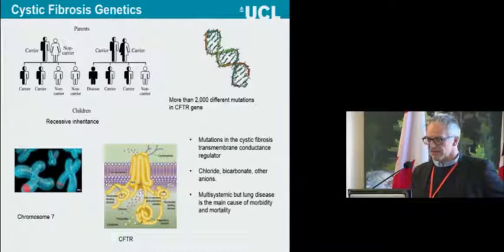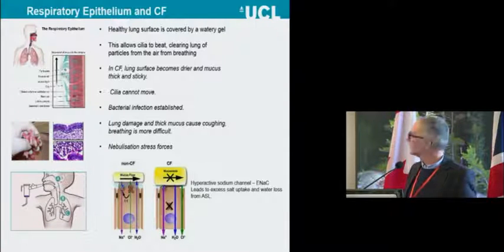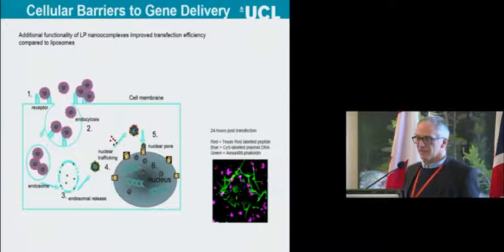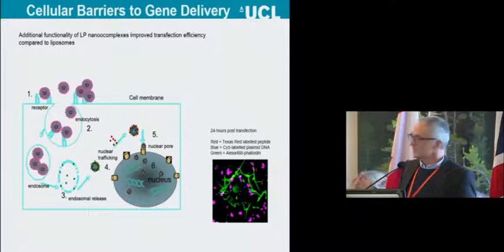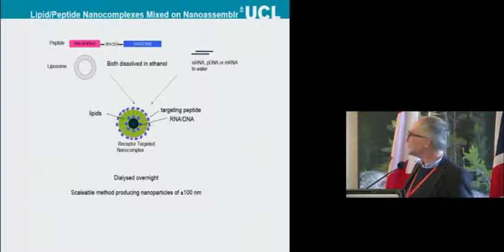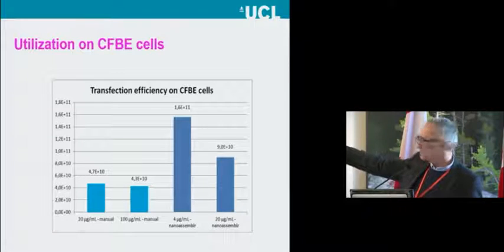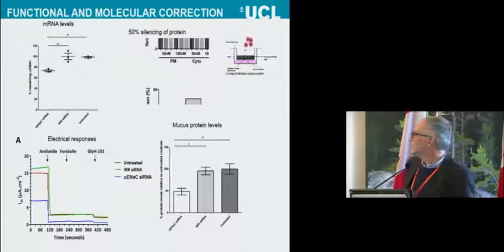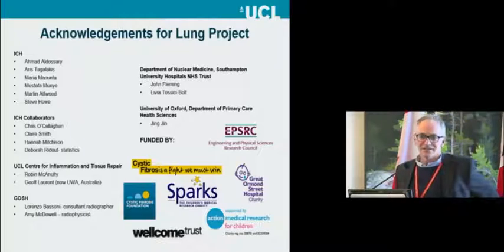“Targeted Lipid/Peptide Nanocomplexes for Nucleic Acid Delivery” - Stephen Hart, UCL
Nanomedicines Symposium, November 29th, 2016
LONDON UK